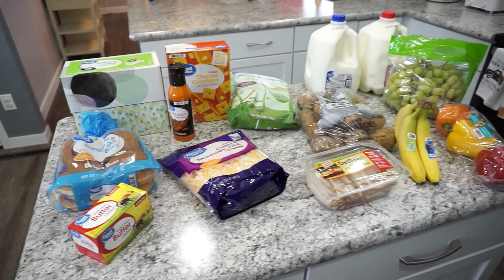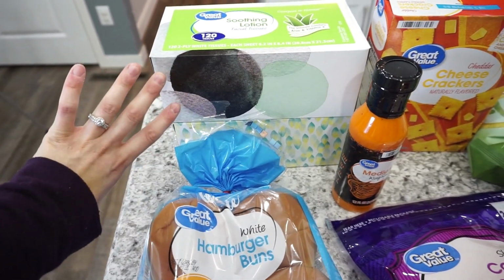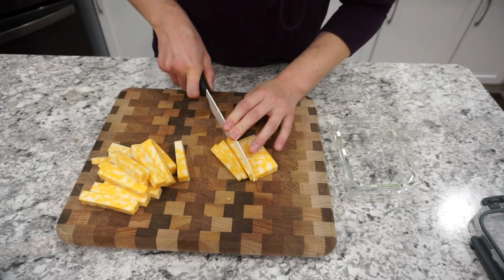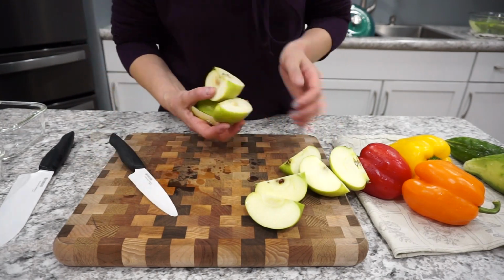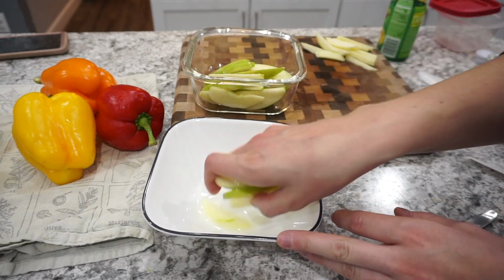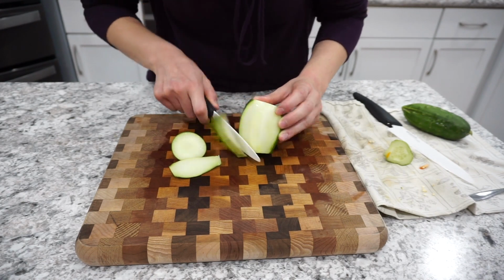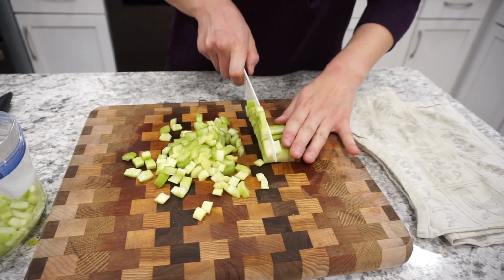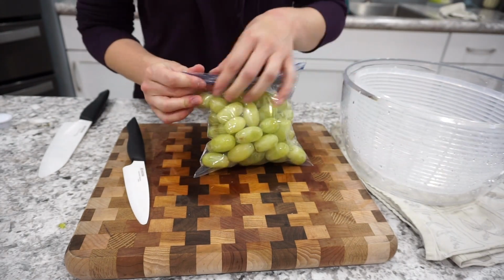QUICK AND EASY HEALTHY SNACK PREP | WEEKLY WALMART GROCERY HAUL | FOOD PREP| LivingThatMamaLife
Today I have some quick and easy healthy snack prep for you. Lots of fruits and veggies that are prepped ahead of time. I also share a small Walmart grocery haul.

Meal Planning Templates on Etsy

Kitchen Favorites:
SALAD SPINNER
FOOD SAVERS
DUTCH OVEN
PYREX MIXING BOWLS
PYREX MEASURING CUP BOWL
PYREX LARGE CASSEROLE DISH
PYREX SMALLER CASSEROLE DISH
GREENLIFE SKILLET
FARBERWARE POTS AND PANS
KYOCERA KNIVES
VOLLRATH BAKING SHEETS
CHICAGO CUTLERY KNIVES
KITCHEN AID STAND MIXER
KITCHEN AID GLASS BOWL
METAL MEASURING CUPS
KITCHEN AID ROLLING PIN
FROSTING APPLICATOR
WILTON FROSTING SPATULA
CAKE BOSS CAKE PANS
COOKIE DOUGH SCOOP
AIR BAKE COOKIE SHEETS
TIERED COOLING RACKS
GLASS FOOD STORAGE CONTAINERS
CEREAL CANISTERS
E CLOTHS
BAKING STORAGE CONTAINERS
POPCORN POPPER
FRIDGE FOOD SAVERS
NINJA BLENDER
K CUP CAROUSEL
INSTANT POT
QUESADILLA MAKER
AIR FRYER